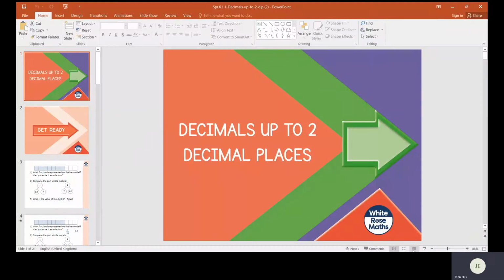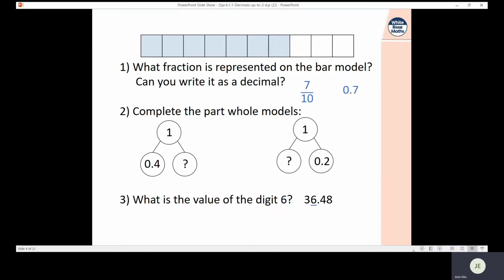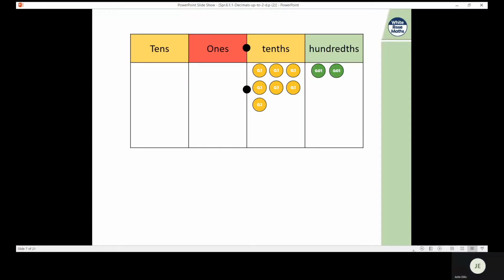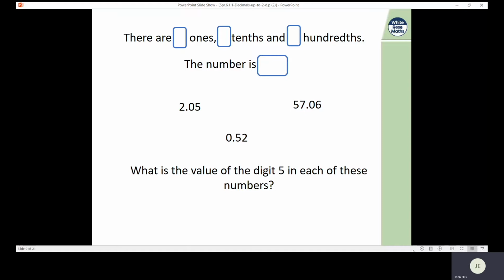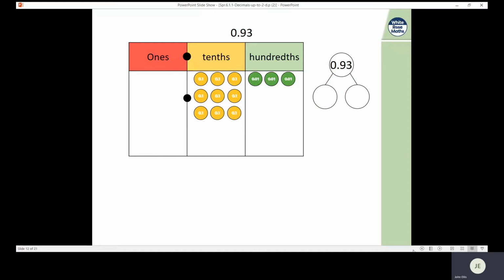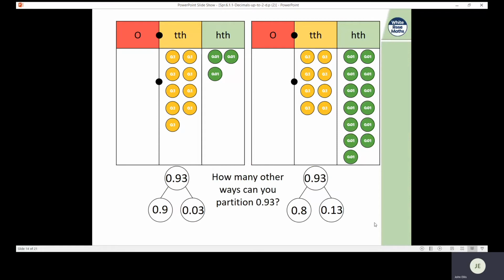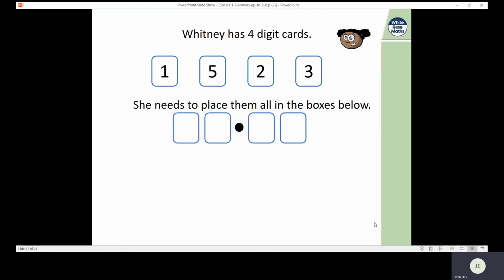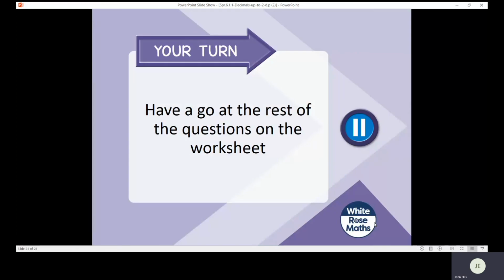Year 6 Franklin maths 15/12/20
Here is the video walkthrough to our learning on numbers to two decimal places.